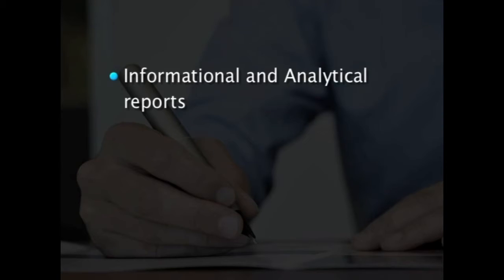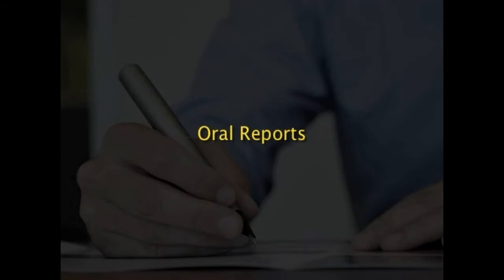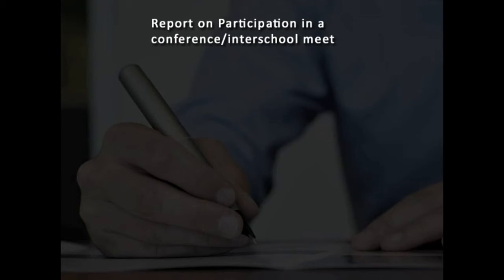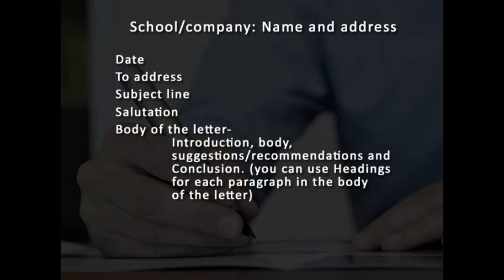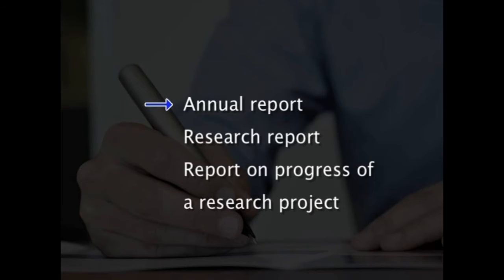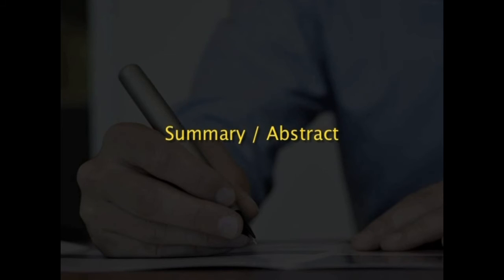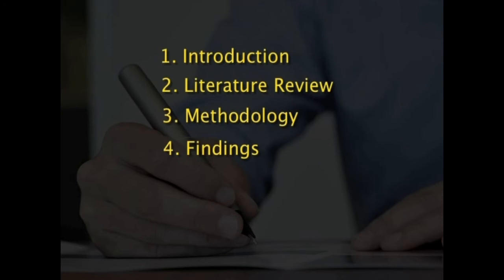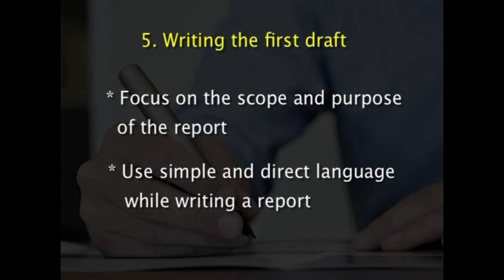W10 L4 Academic Writing Report